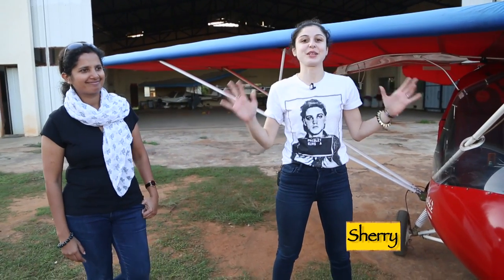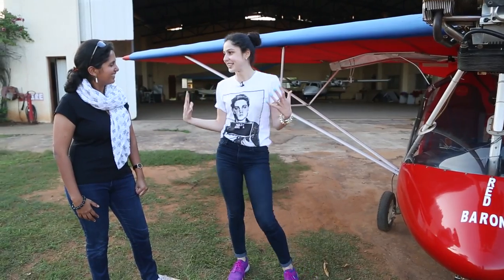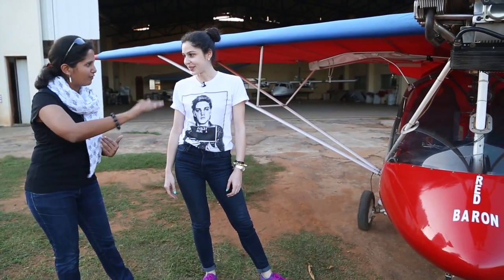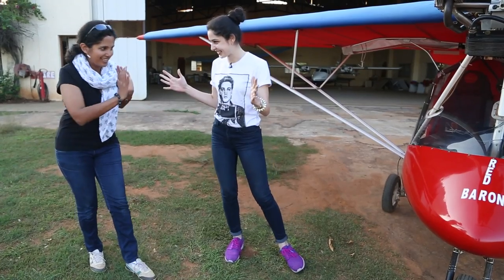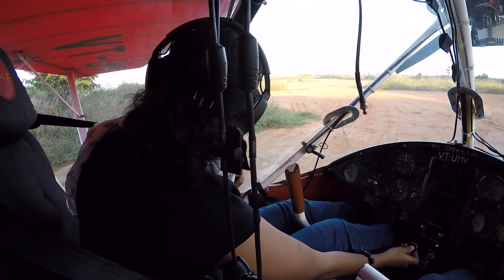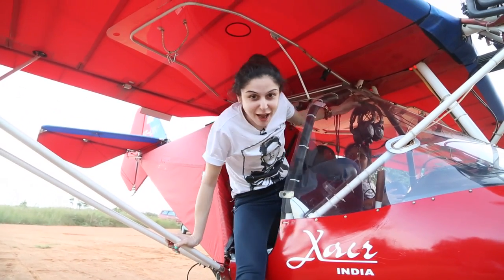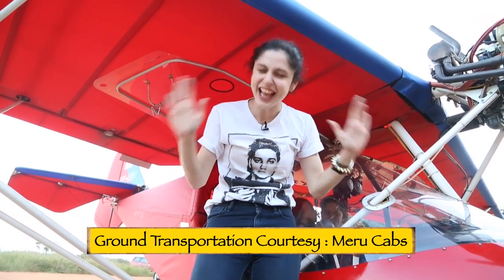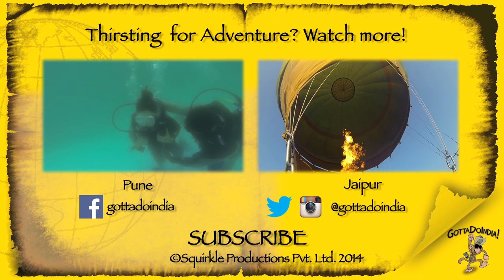Microlight Flying || Bengaluru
Want to fly a plane? Here's your chance!!!